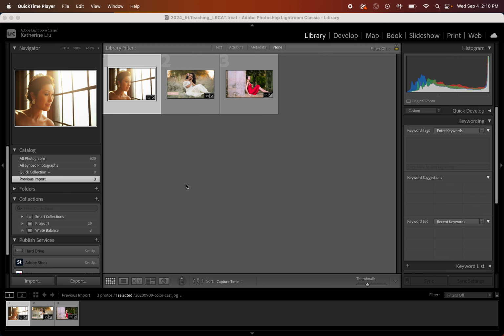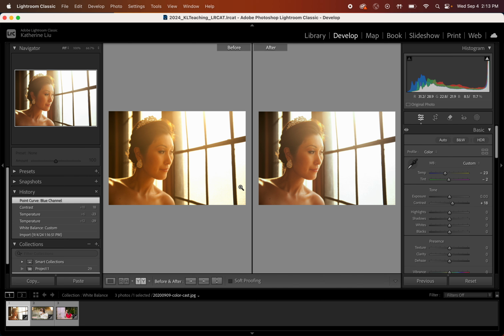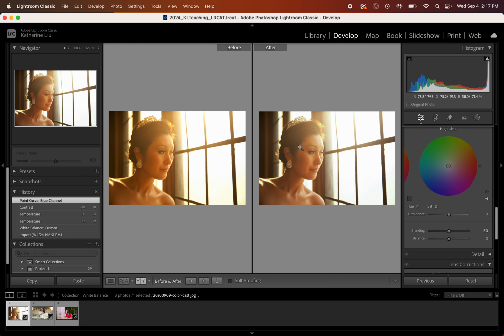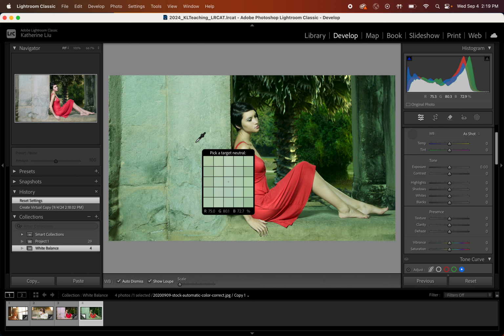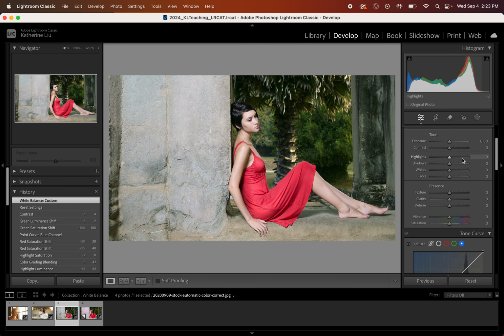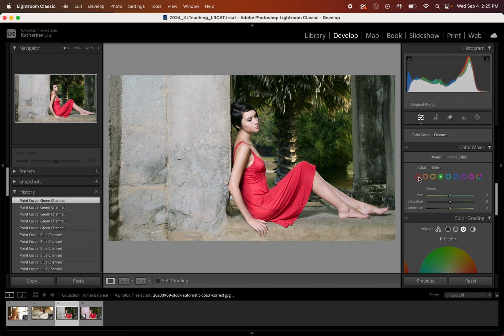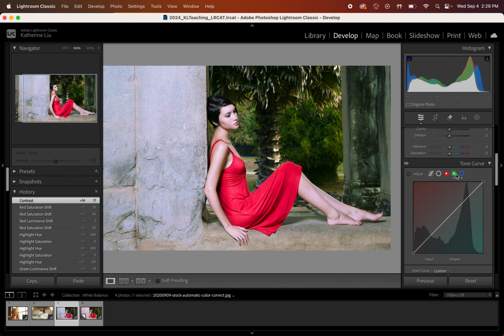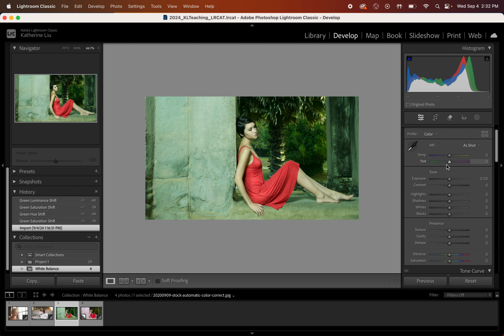Color Correction in Lightroom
00:00 Intro
01:25 Importing zipped folder files
07:44 Virtual Copies
09:05 White Balance Selector/Eyedropper
11:20 Temp & tint
13:10 Tone curve
15:00 Color Mixer
16:10 Color Grading
20:04 Cannot set white balance error